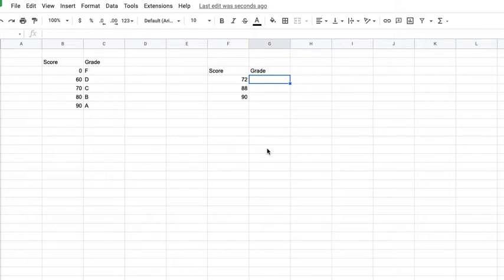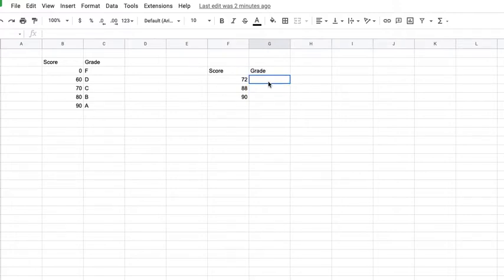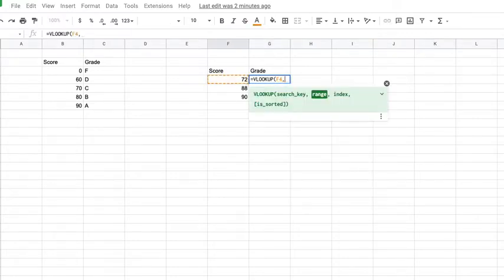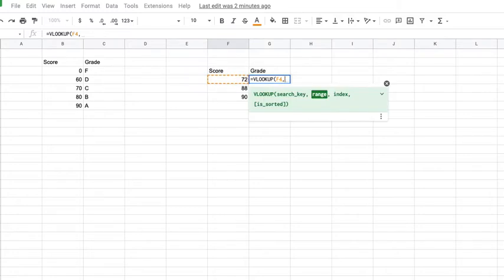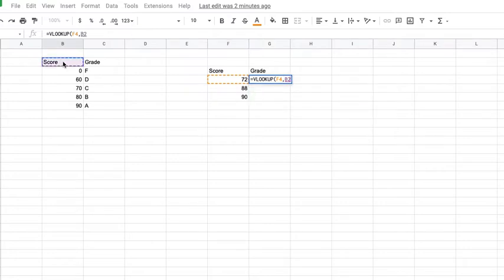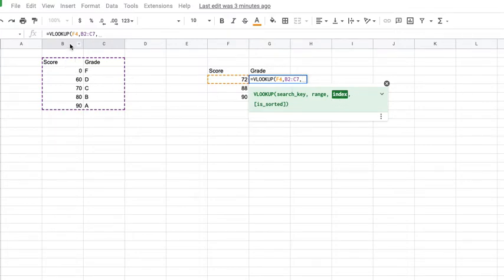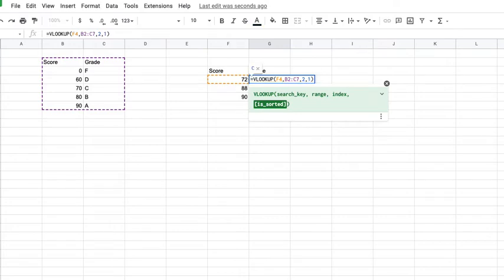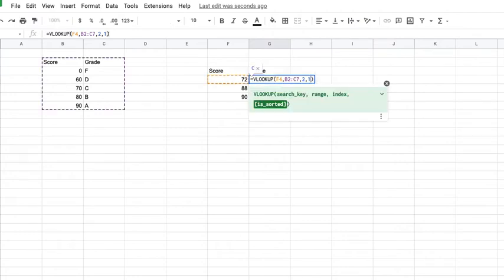Vlookup Explained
This is the first video of my excel Basic series of videos for the excel beginners.